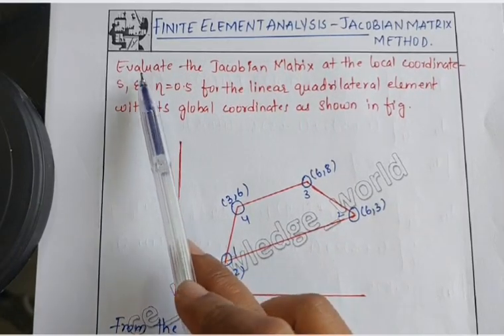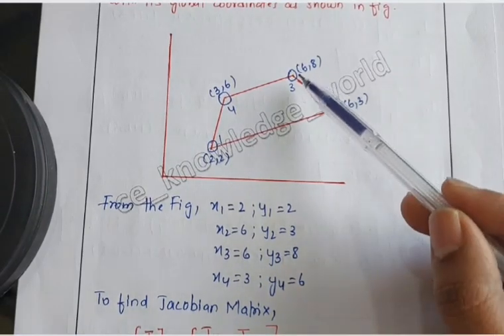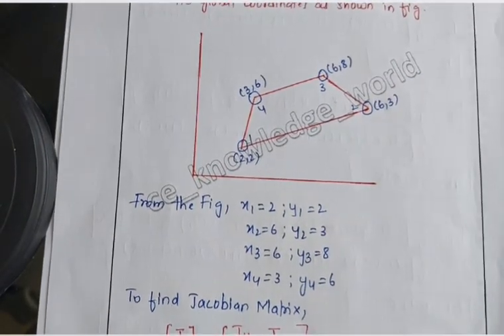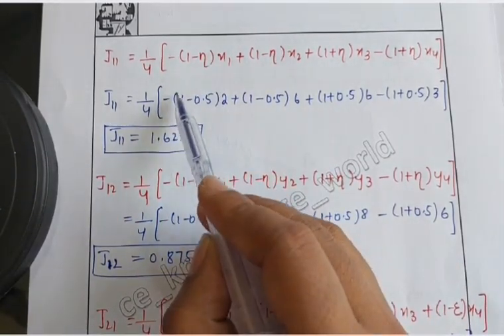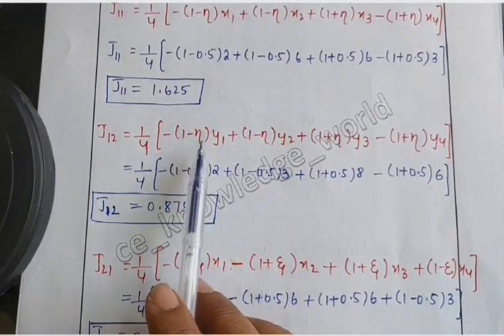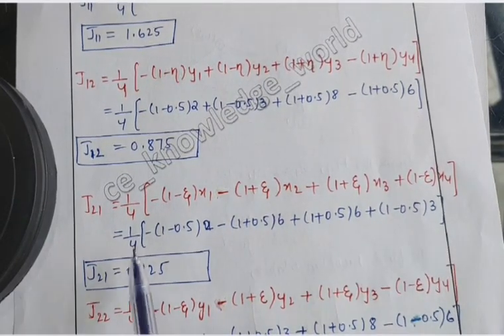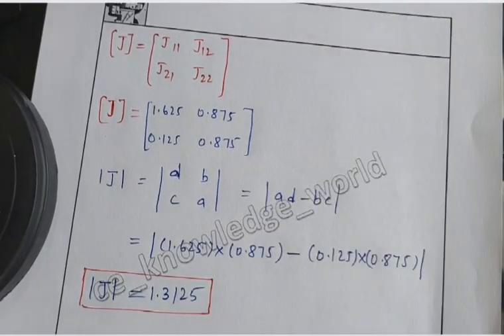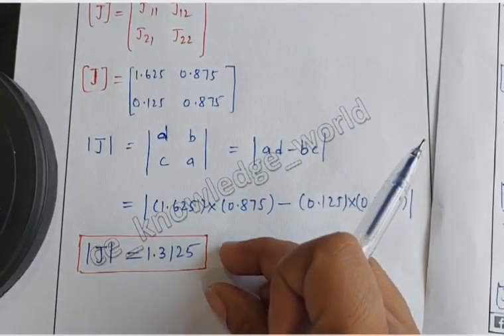How to Solve the Problem USING JACOBIAN MATRIX IN FINITE ELEMENT ANALYSIS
Reels/Posts:-
●Quantity Surveying✔️
●competitive exams preparation✔️
●Interview important questions ✔️
●PYQ'S(MCQ'S)
●Basics of Civil Engineering for beginners✔️
●Freshers job Knowledge✔️

Notes:-
1)BBS NOTES AVAILABLE@399,if interested Kindly DM✔️
2)INTERVIEW QUESTIONS,THUMB RULE FOR SITE ENGINEERS AND BASIC CONCEPTS OF CIVIL ENGG@149, if interested Kindly DM✔️

Pls do follow for more & Share👍 @ce_knowledge_world

@ce_knowledge_world is all about CIVIL ENGINEERING KNOWLEDGE WORLD